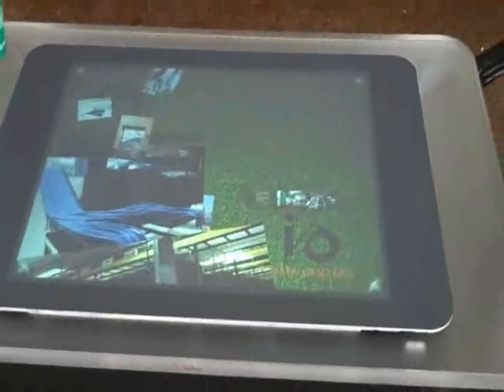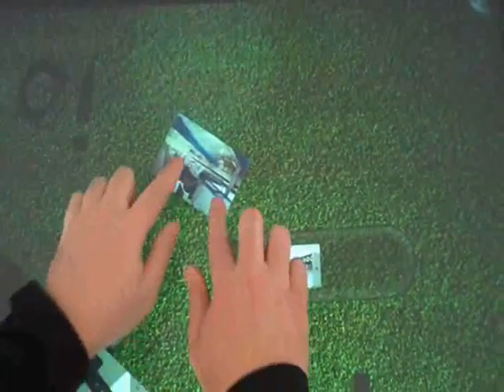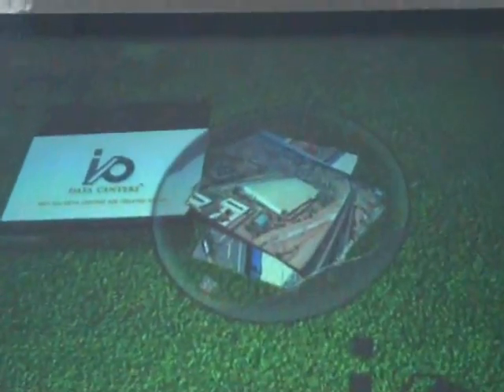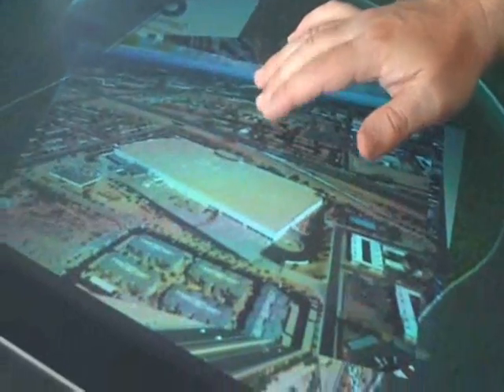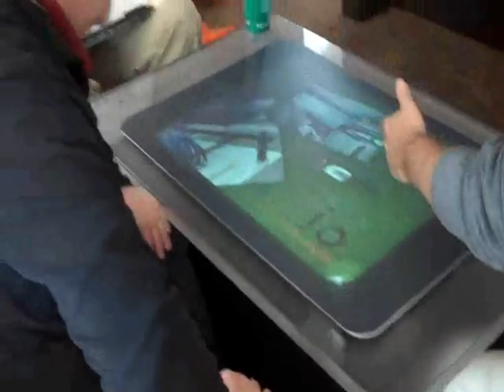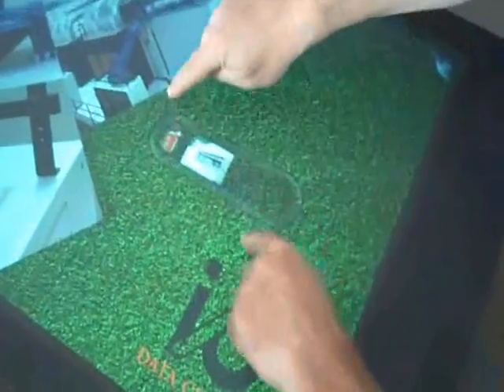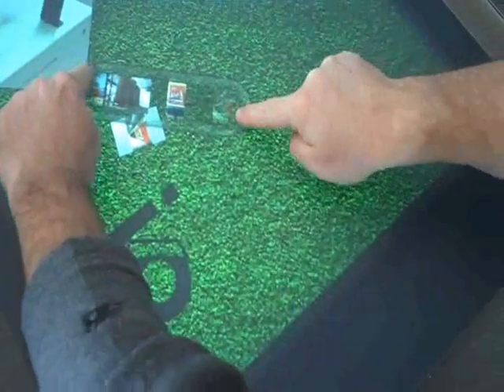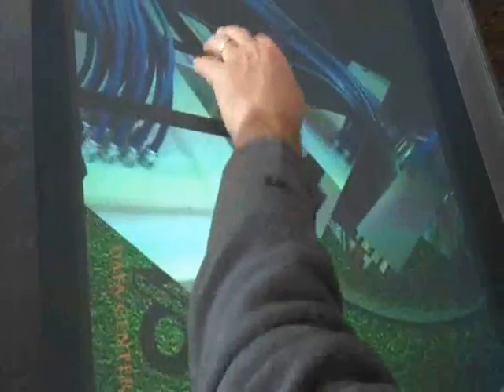Data Center Tour on Microsoft Surface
Here's a new way to present a data center tour and facility information: using Surface, the Microsoft table-top presentation platform. At the recent Waste Management Phoenix open, sponsor i/o Data Centers had a Surface demo running it its Corporate Village tent, which was loaded with photos and video of the company's Phoenix ONE data center. We give the Surface a test drive, with a ltitle guidance from app designer Michael Mazzola.